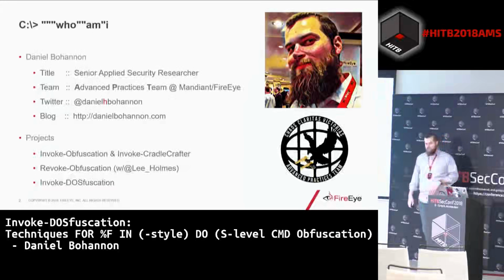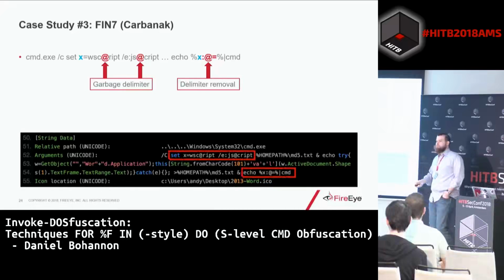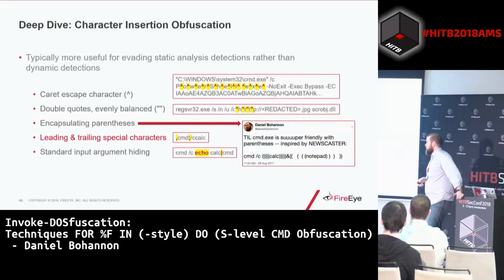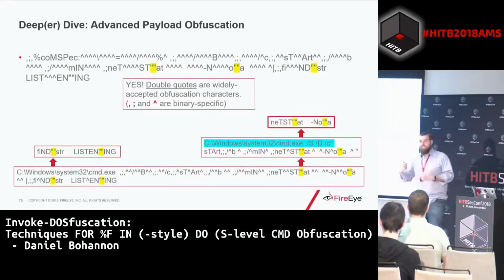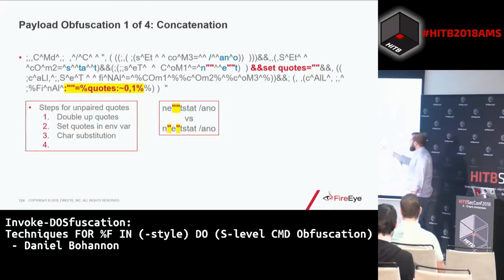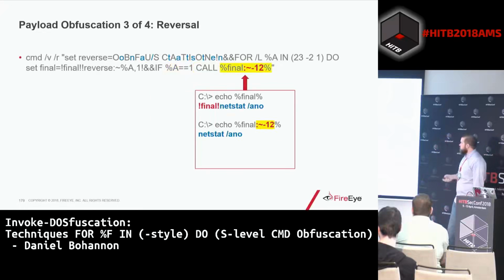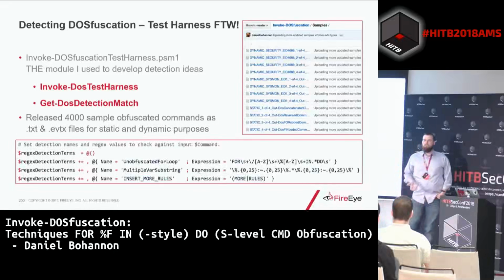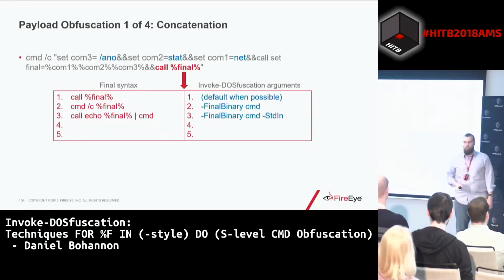Techniques FOR %F IN style DO S level CMD Obfuscation Daniel Bohannon